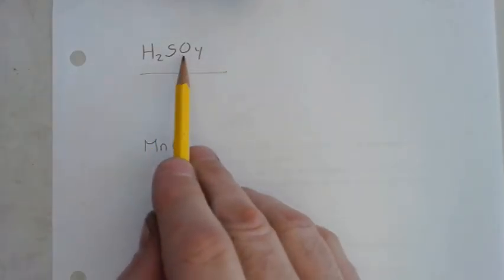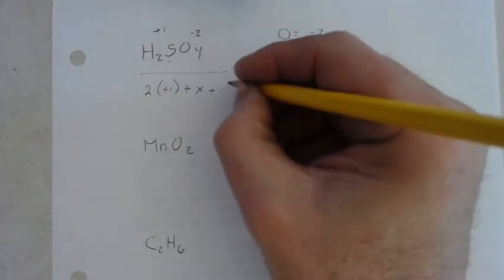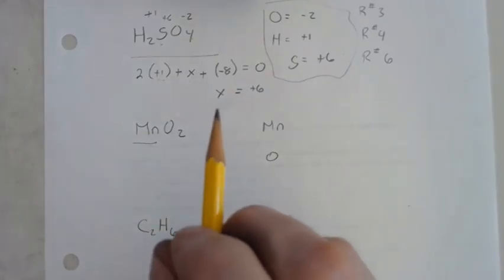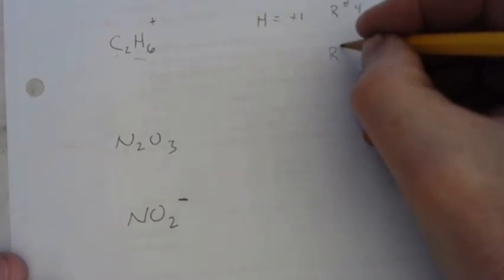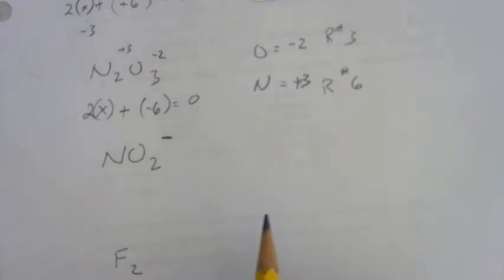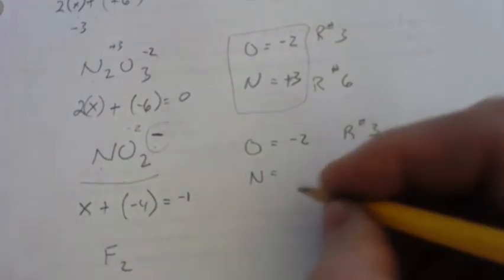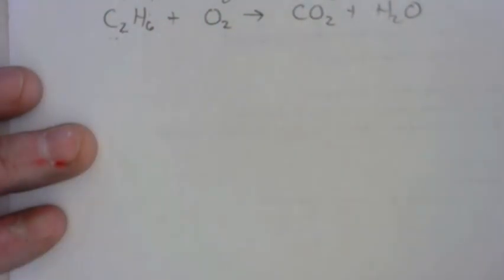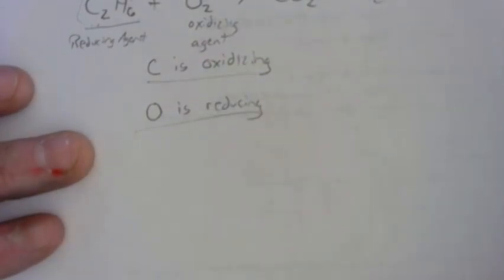SPV-ASSIGNING OXIDATION NUMBERS